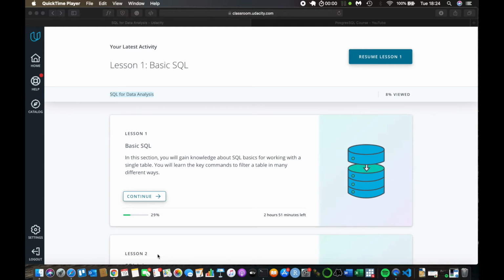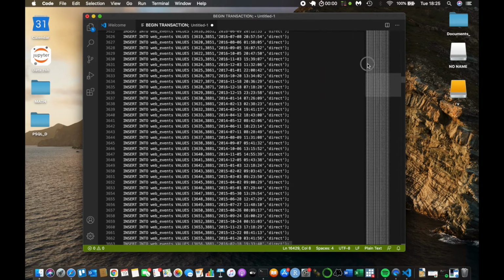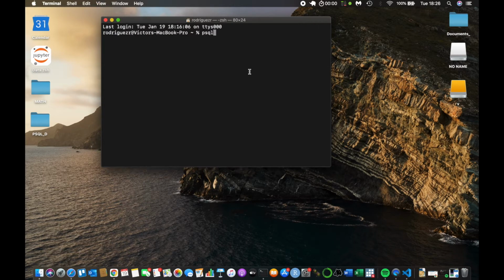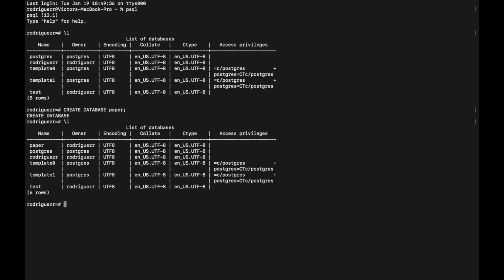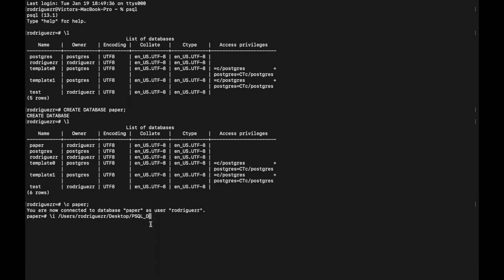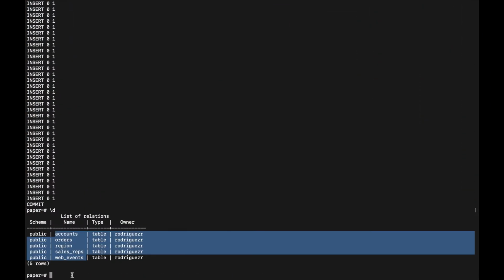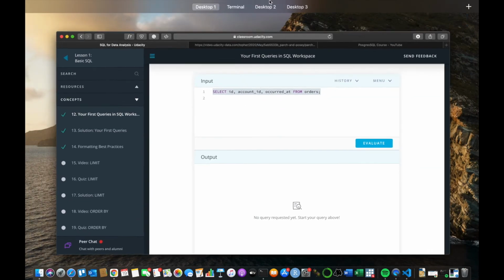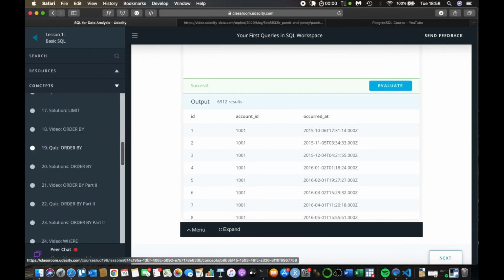Load Parch & Posey Database - SQL Data Analysis # 1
SQL for Data Analysis Free Course - Udacity

Sorry for my English, it is a very long time since I don't practice my english.

Cheers